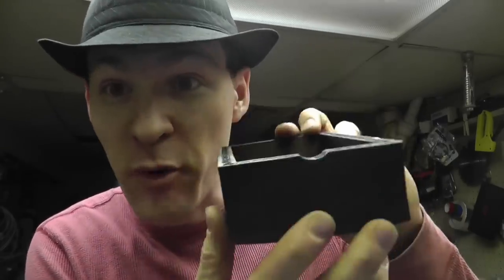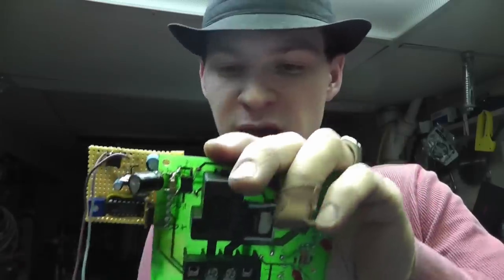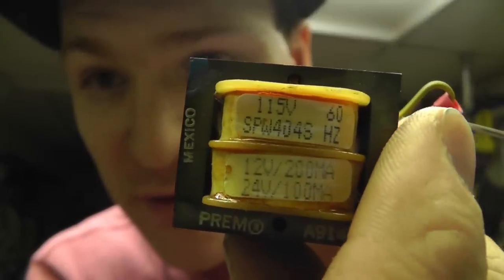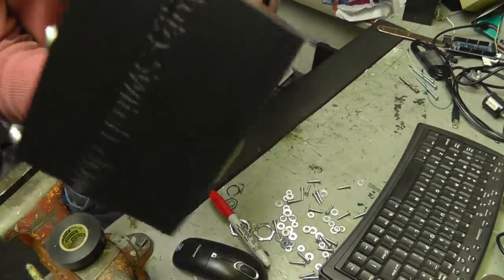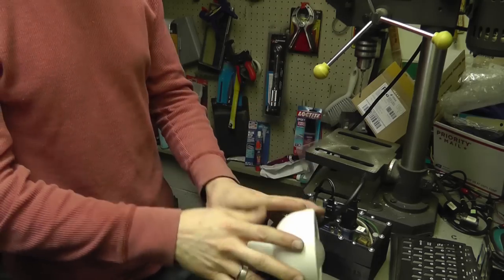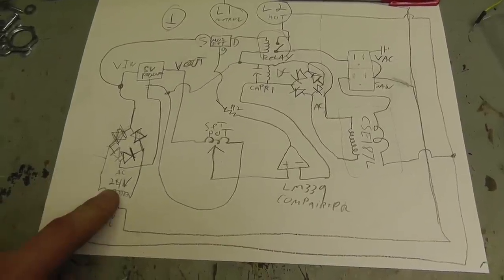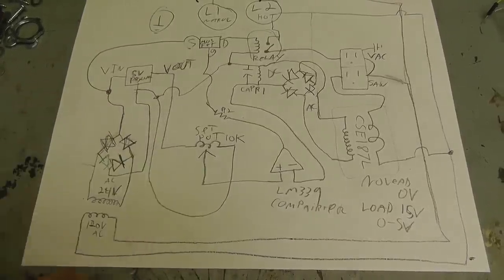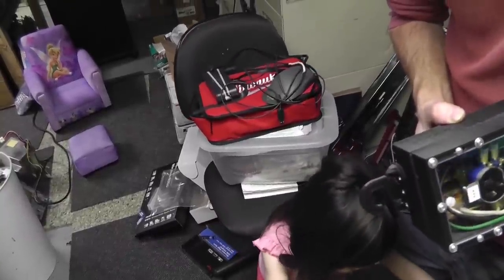Saw & Vacuum Auto Switch W/Time Delay Off. (LOAD SENSING) Built With Junk. Schematic / Explanation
Saw & Vacuum Auto Switch W/Time Delay Off. (LOAD SENSING) Built With Junk. Schematic / Explanation RWGresearch.com

In this video i will show you my how i created a a load sensing switch for a tool/vac set up with time delay off. Custom 3-D printed box

this was created for my dad. this was one of his Christmas gifts for 2013.

some time i will make a better schematic and also post a page on my website. but for now... use the schematic in the video for reference.

as allways! have fun!!

~Russ Gries

RWGresearch.com